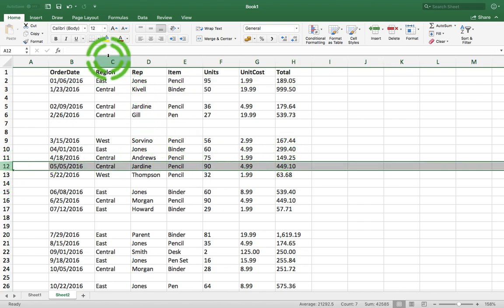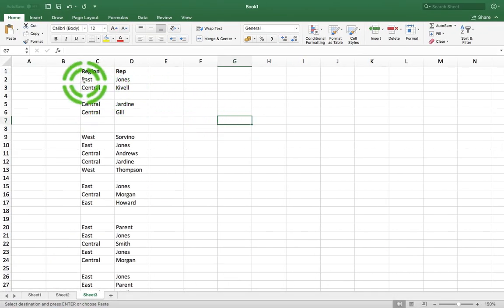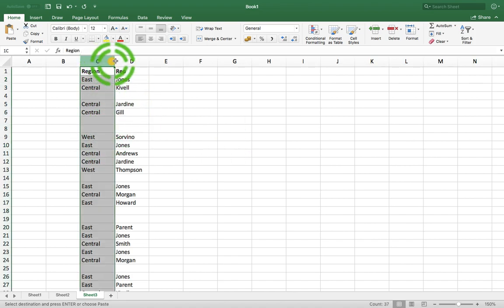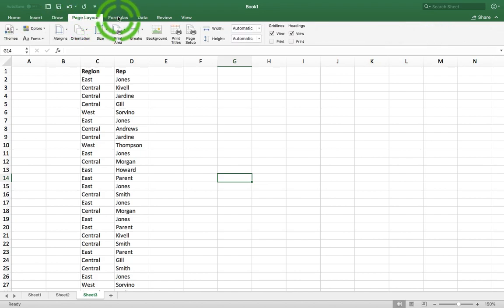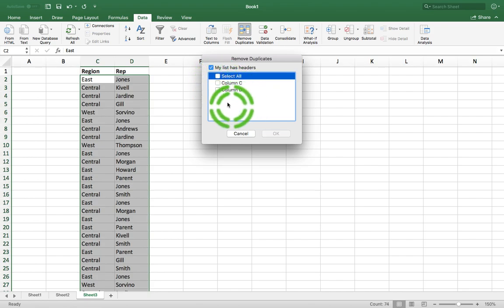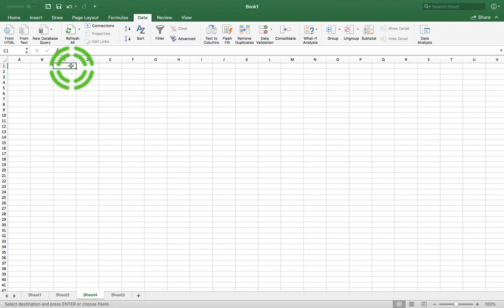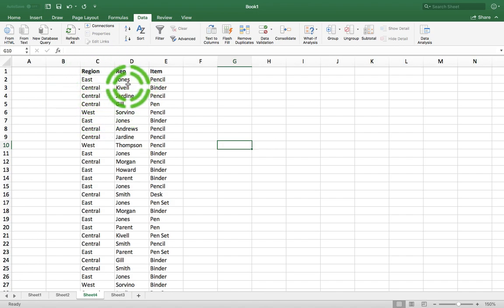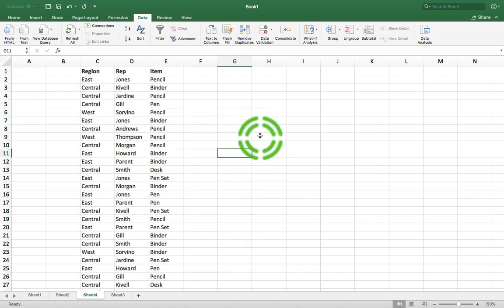Excel Basics: How to remove duplicate rows from an Excel workbook sheet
This short video details how to remove repeating, common, duplicate rows from an Excel workbook sheet.